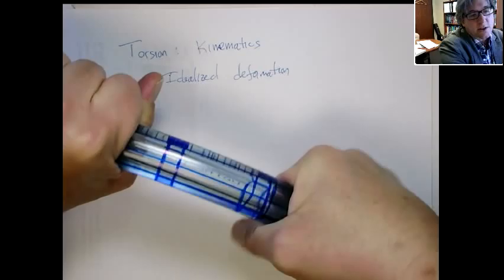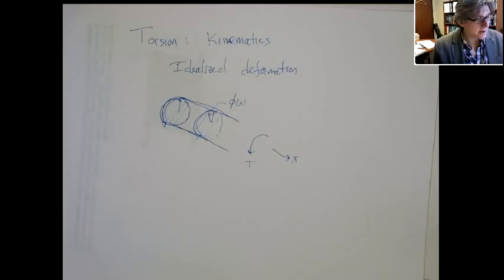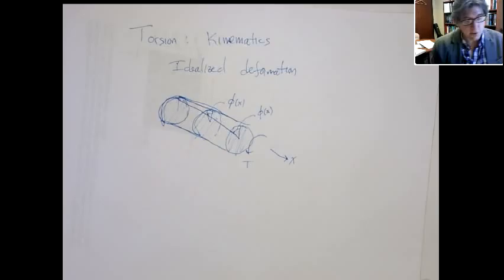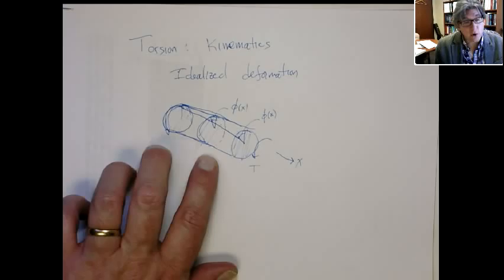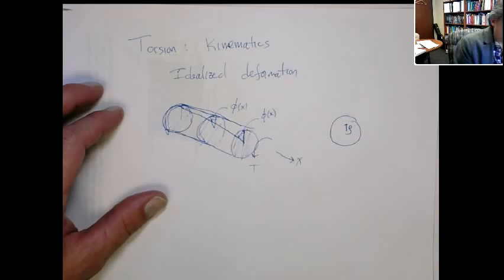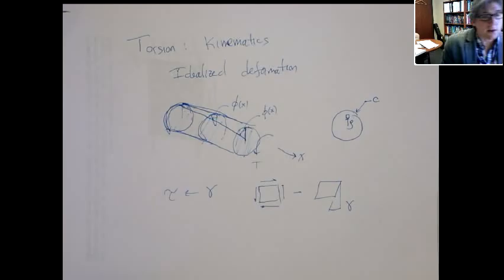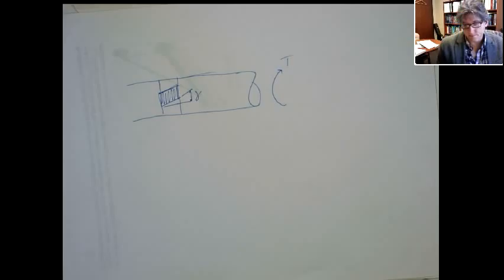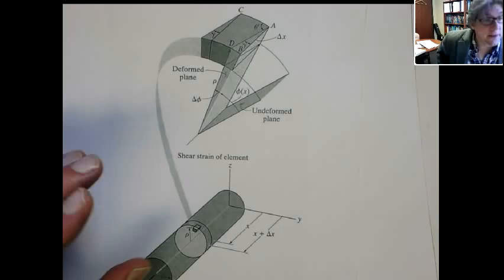Torsion introduction - Kinematics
Here we present the idealized deformation for torsion